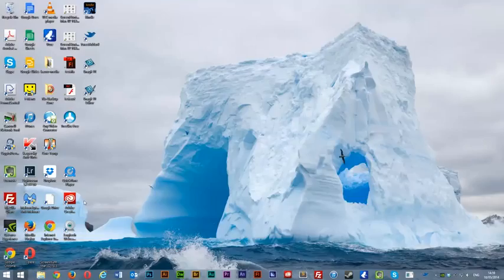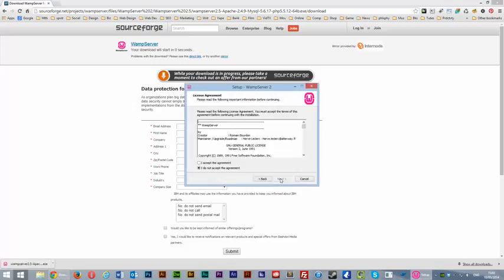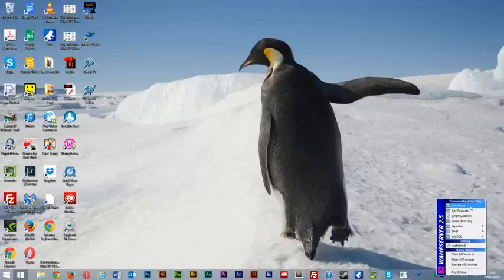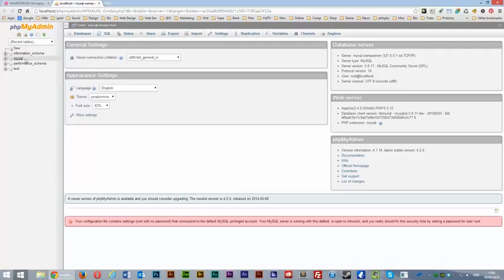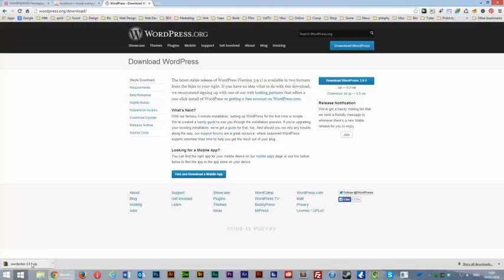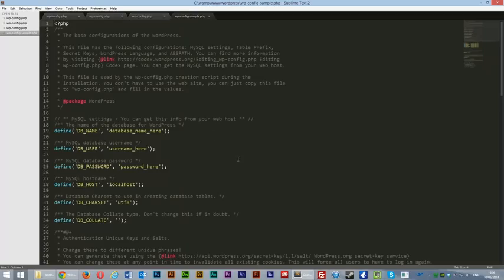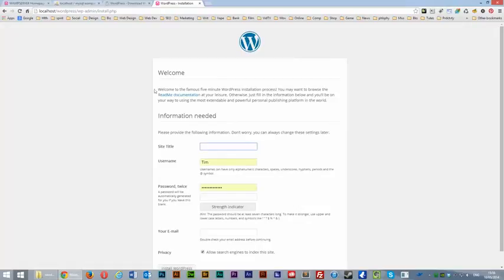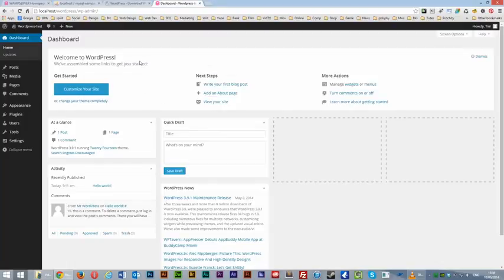How to install Wordpress using Wampserver on a PC